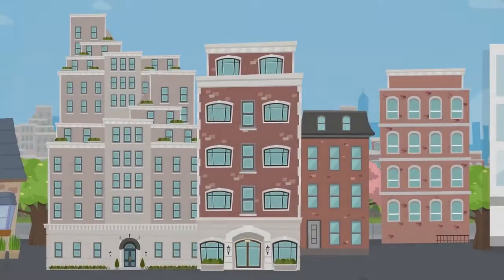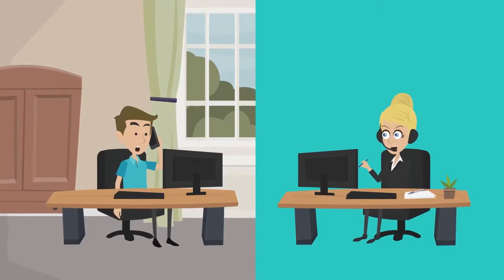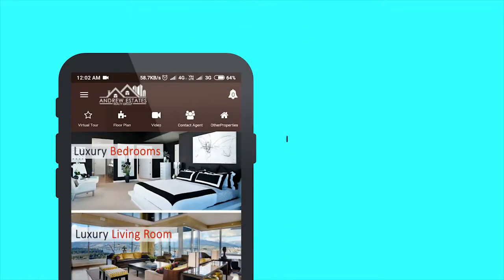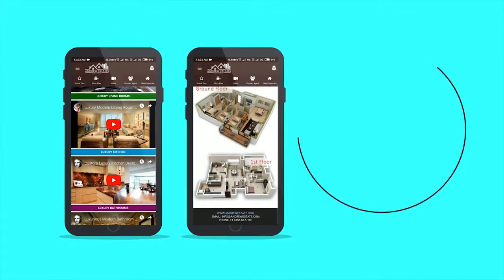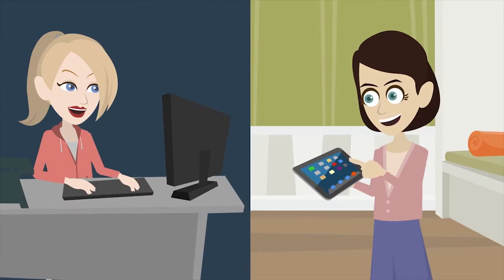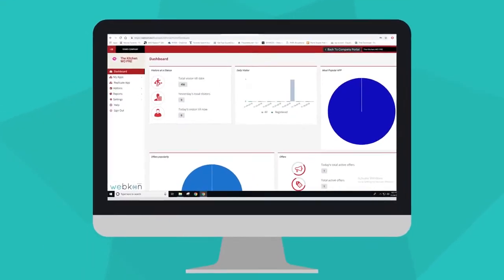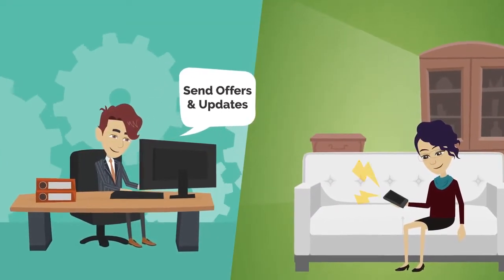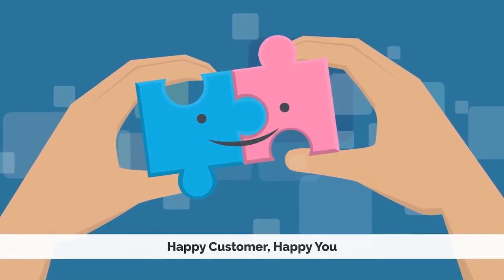WEBKON Lite App Builder For REALTORS | Animated Explainer Video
This video was created for Webkon to show their platform's capabilities in the Real Estate.

Webkon is a product of DreamzTech Solutions, that offers a lite app builder platform by which any type of businesses can very easily build their own custom PWA and engage their customers.